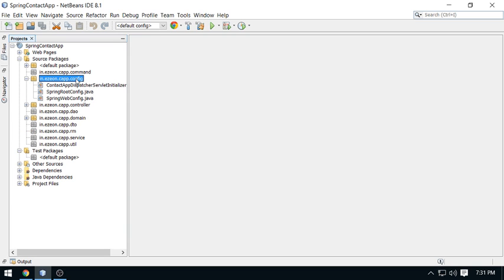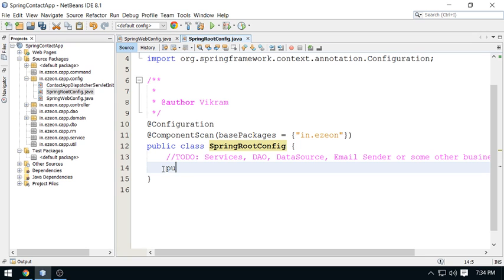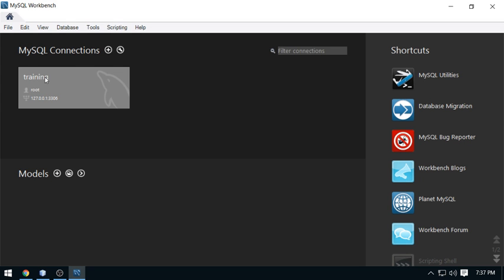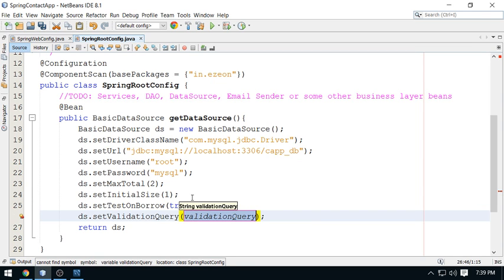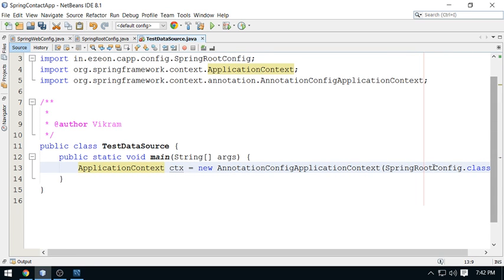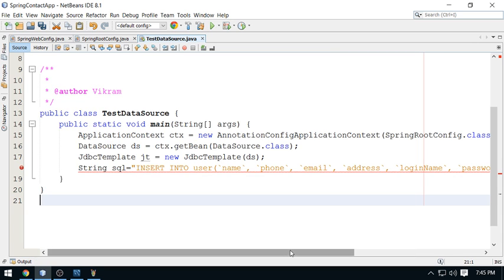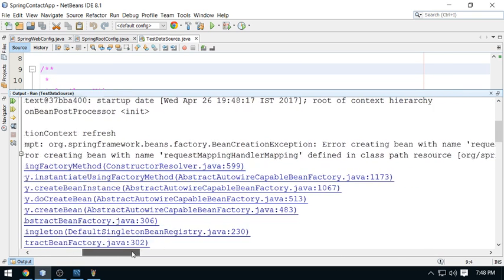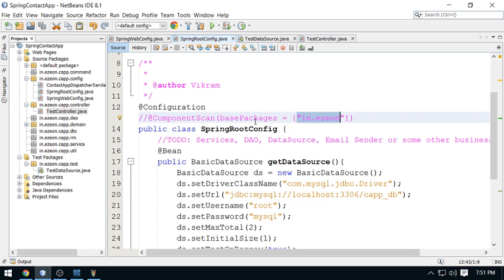10- Spring MVC - Project Work - DataSource/Connection Pool Config(Contact App)- By eZeon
This Project Work(Contact App) video is about DataSource/Connection Pool configuration and testing it independently(out of MVC and Without Web Server).

WHAT IS CONNECTION POOLING?
Its a technique to manage and utilize the database connections effectively. Connection Pool is a cache of connection objects where pre-created connections are present. When application required a connection to execute SQL, we borrow it from connection pool, use it and place-back to pool. So that the same connection object can be reused for next SQL execution. This technique optimize the use of connection objects.
Here in Java connection pool is an implementation of javax.sql.DataSource object.

Below points are covered in this video session :
- Configure DataSource/Connection Pooling using Annotation(inside Spring Project)
- Add required Maven Dependency for Apache BasicDataSource (commons-dbcp2, version 2.1.1)
- Add required MySQL JDBC Driver Dependency (mysql-connector-java, version 5.1.40)
- Reading Reference : Check reference documentation where the different types of DataSource implementation configuration is described like DriverManagerDataSource, BasicDataSource, ComboPooledDataSource(C3P0)
- Add a BasicDataSource Bean in Service Layer (SpringRootConfig)
- Test DataSource configuration and insert a sample record.

Reference Code:
    public BasicDataSource getDataSource(){
        BasicDataSource ds = new BasicDataSource();
        ds.setDriverClassName("com.mysql.jdbc.Driver");
        ds.setUrl("jdbc:mysql://localhost:3306/capp_db");
        ds.setUsername("root");
        ds.setPassword("mysql");
        ds.setMaxTotal(2);
        ds.setInitialSize(1);
        ds.setTestOnBorrow(true);
        ds.setValidationQuery("SELECT 1");
        ds.setDefaultAutoCommit(true);
        return ds;